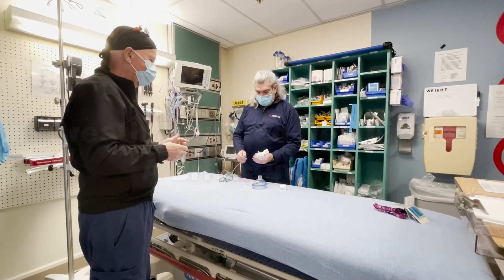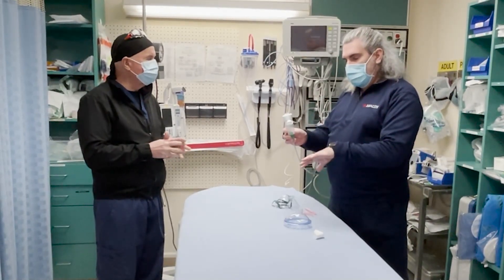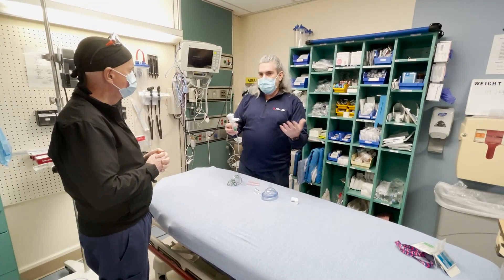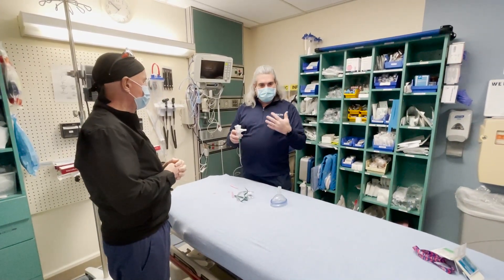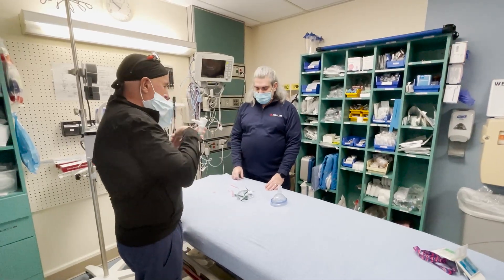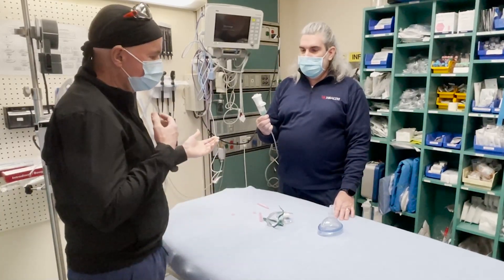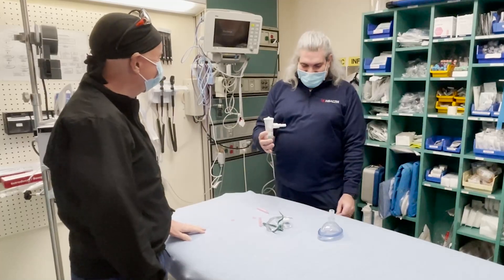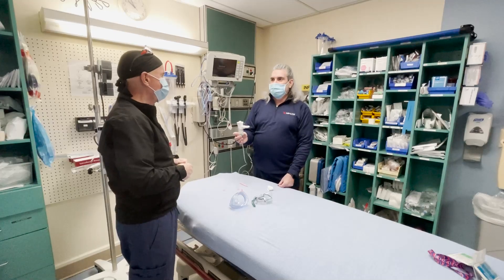A Brief Tutorial on Breath Actuated Nebulizers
In this video I asked our highly experienced respiratory therapist to discuss his perspective about the pros and cons of breath actuated nebulizers (BAN).